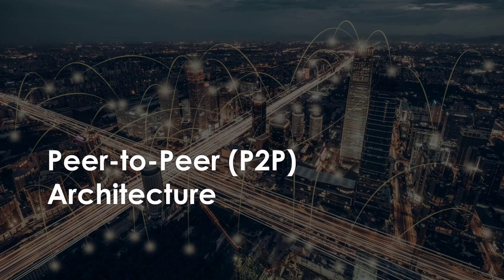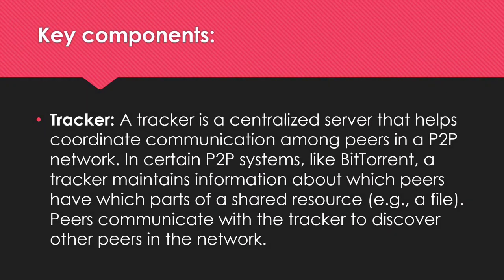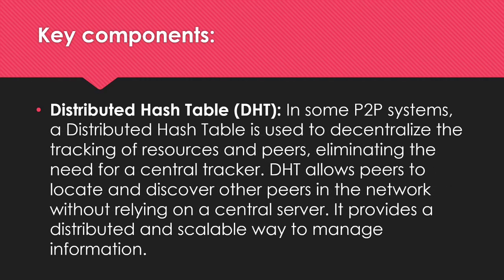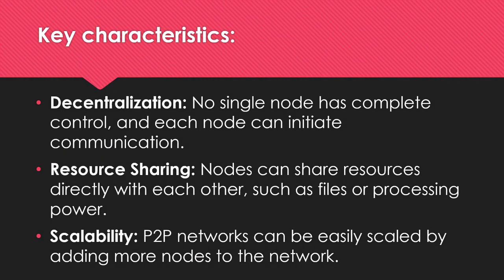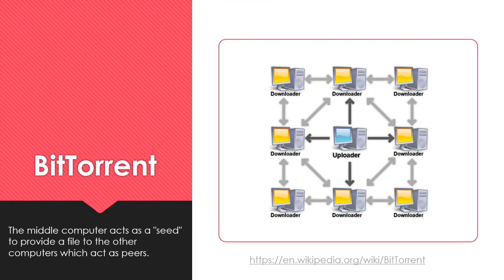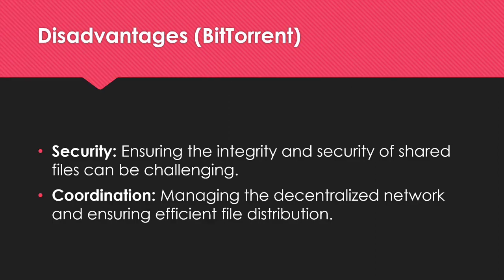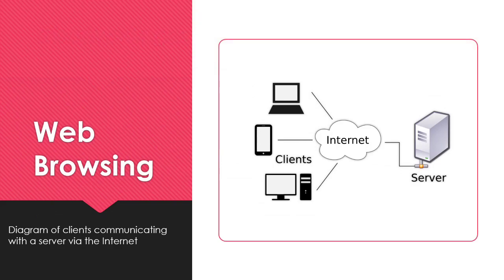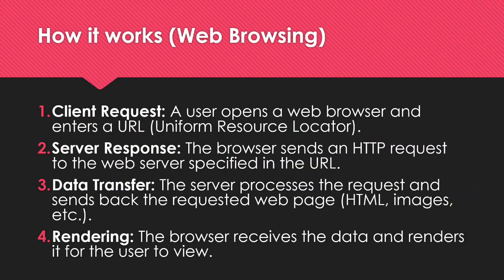OSCP | PEN-200 | PWK | Part 1.0.1 P2P and Client-Server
🚀Welcome to HackProKP, your ultimate destination for mastering the art of ethical hacking and cybersecurity. I'm Kailash Parshad, your guide on this thrilling journey to OSCP success.

In our latest video, we take a deep dive into the fundamental architectures of computer networks: Peer-to-Peer (P2P) and Client-Server. Understanding these structures is crucial for anyone stepping into the world of technology, and we're here to break it down for you.

🔍 Peer-to-Peer (P2P) Architecture:
We unravel the secrets of P2P architecture, exploring how devices communicate directly with each other. A spotlight on BitTorrent showcases the power of P2P in action, allowing for efficient file sharing without a central server.

💻 Client-Server Architecture:
Delving into the foundation of modern networks, we explore the Client-Server model. From web browsing to various online services, grasp how your devices interact with powerful central servers to provide seamless experiences.

🌐 Browsing the Web:
Ever wondered how your browser fetches information from the vast ocean of the internet? We've got you covered. Learn the intricacies of the Client-Server model in web browsing and understand the magic behind the scenes.

🤖 BitTorrent Unveiled:
Demystifying BitTorrent, we take you through the working principles of this P2P protocol. From seeders to leechers, discover the collaborative magic that powers efficient and robust file sharing.

🚀 Elevate Your Tech Knowledge:
Whether you're a tech enthusiast or just getting started, this video is packed with insights to elevate your understanding of network architectures.

Thanks for being part of our journey. Until next time, happy exploring!